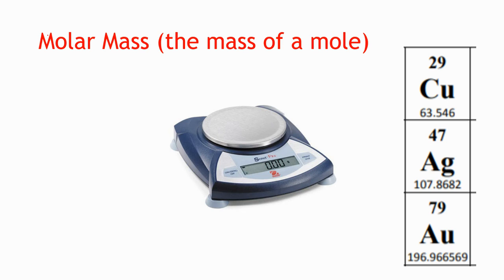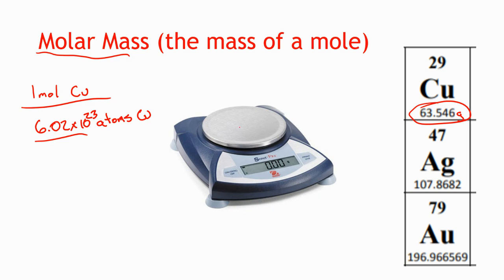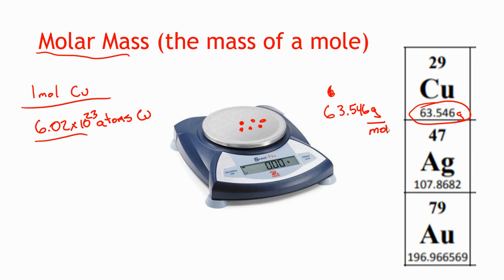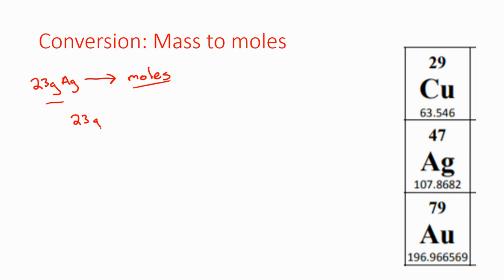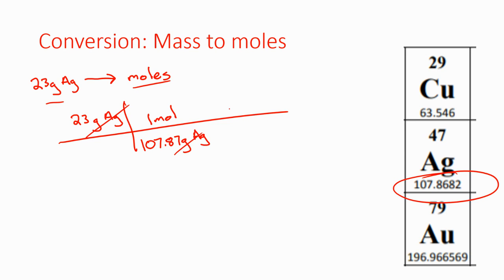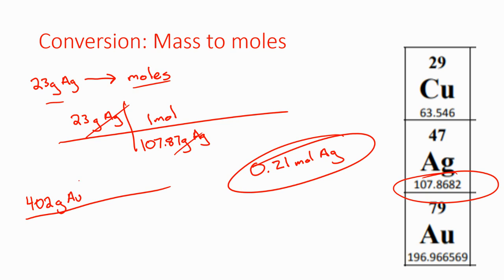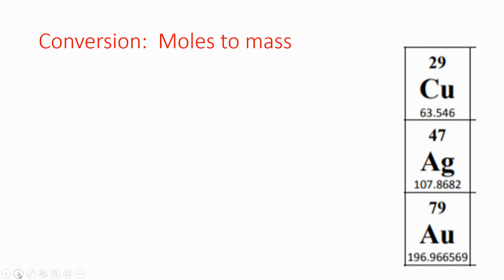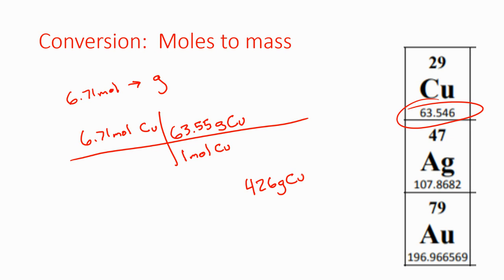Molar Mass & Simple Conversions